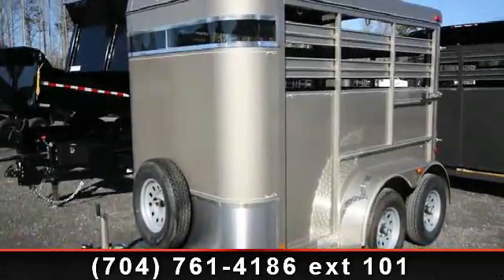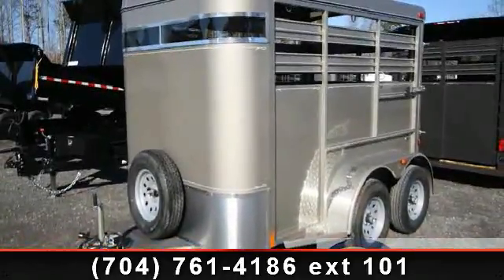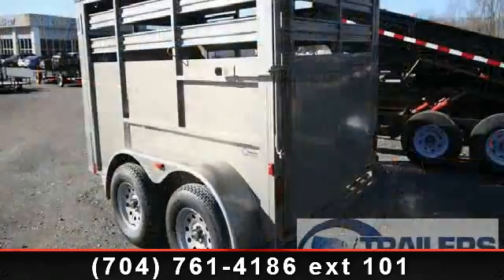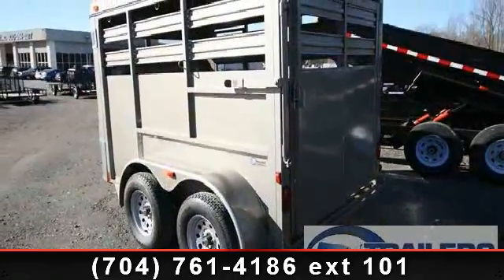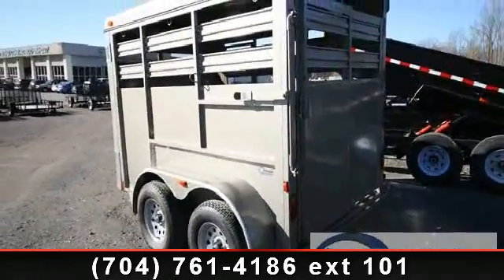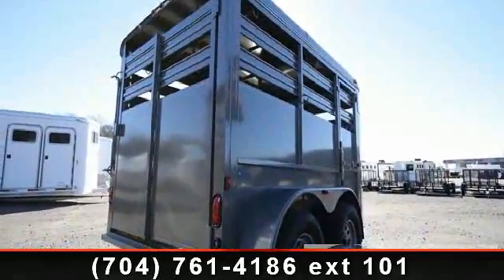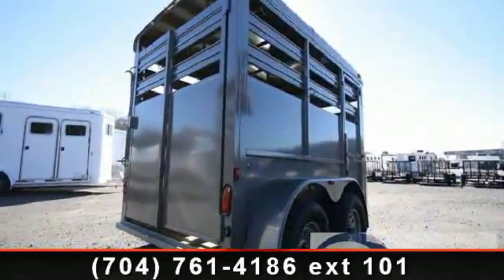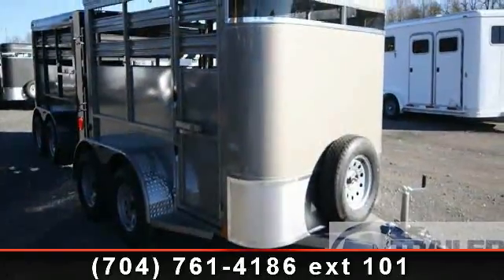2014 ADAM 6 x 10 - Trailers of the East Coast - Mocksville,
" 2 - 3500 lb. Axles, Treated Floor, Escape Door, Spare Tire, Safety Chains"